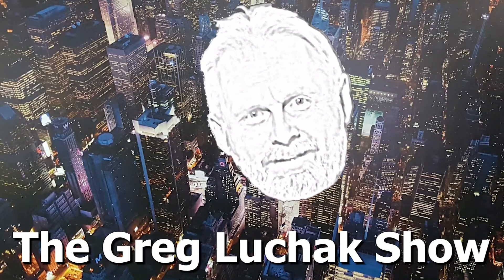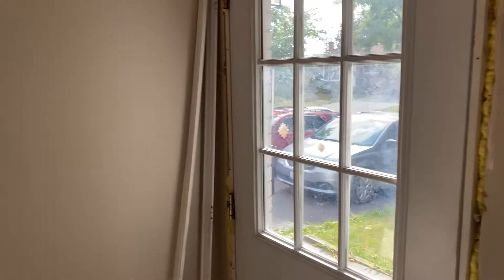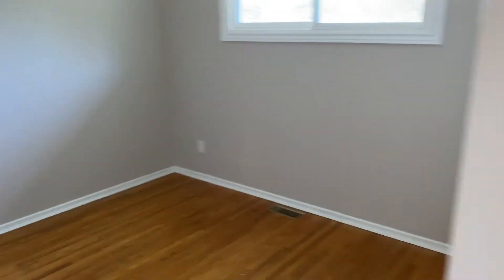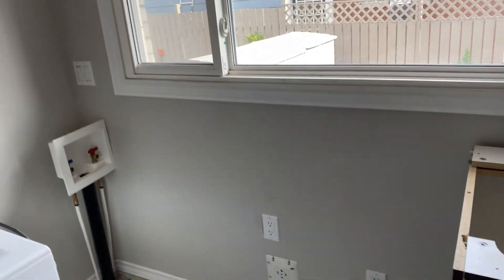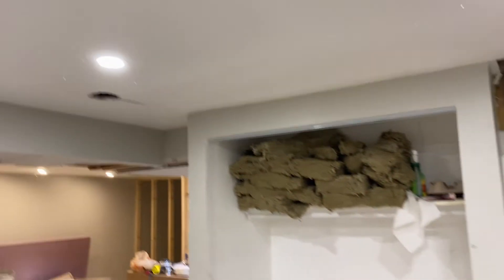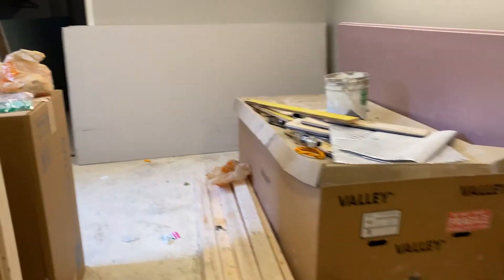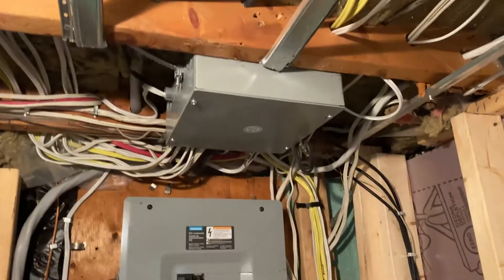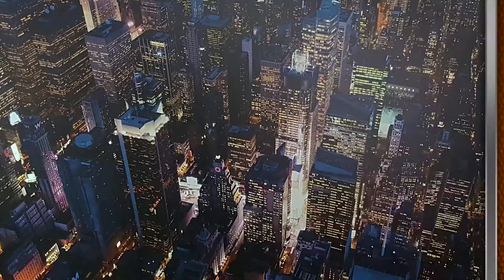EPS 56 - A Duplex Renovation Part One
Hey folks, I've started a new renovation project for a private investor/landlord. A converted bungalow to a duplex in need of renovation. This is part one of the series.

Have you ever wanted to flip a property?
Buy my book and learn how to flip property like a PRO!

The Greg Luchak Show at

You can follow me on the following platforms as well:

Parler @GregLuchak